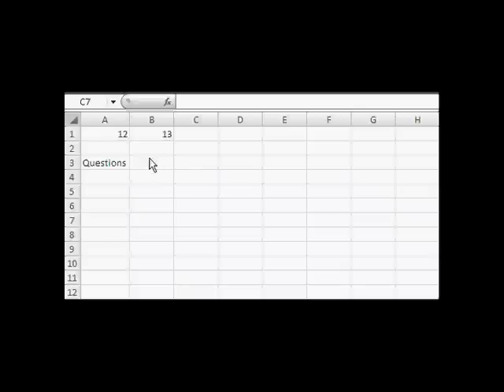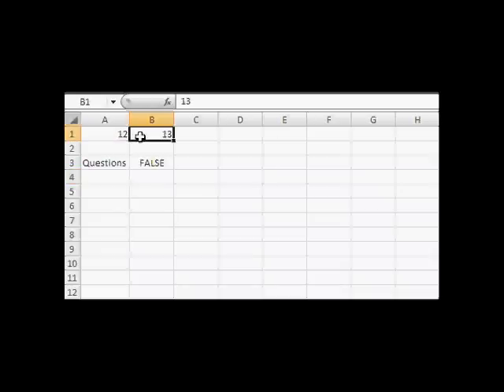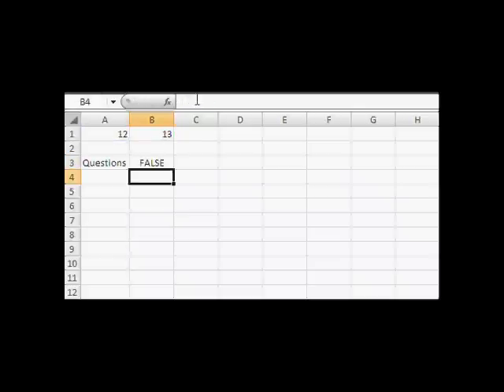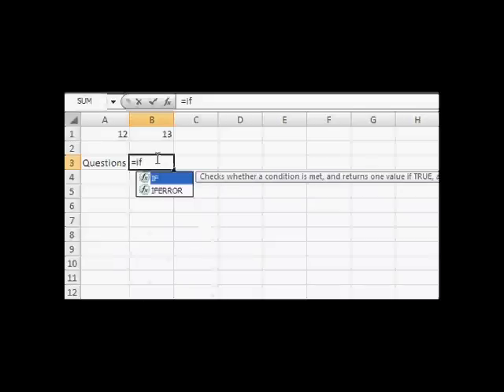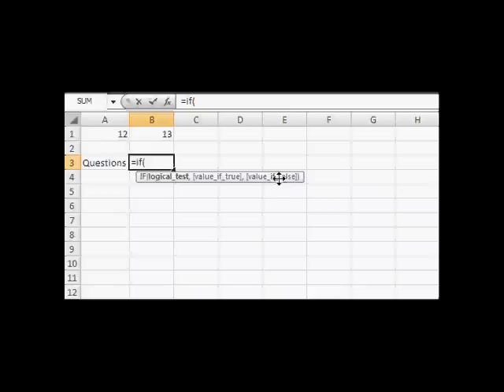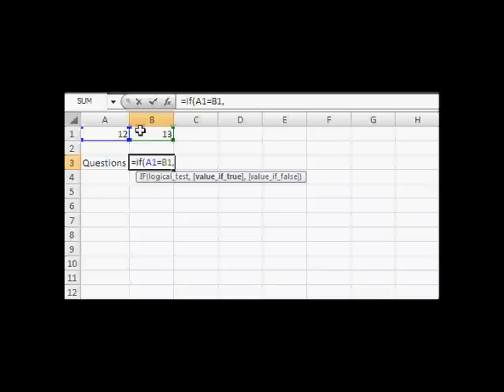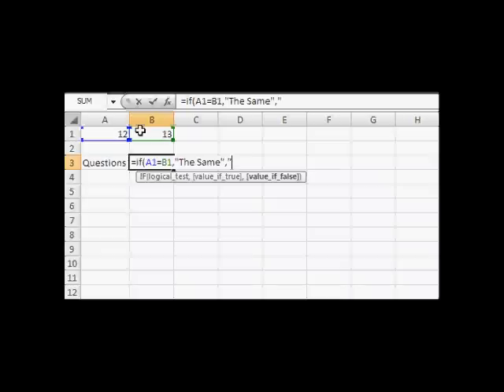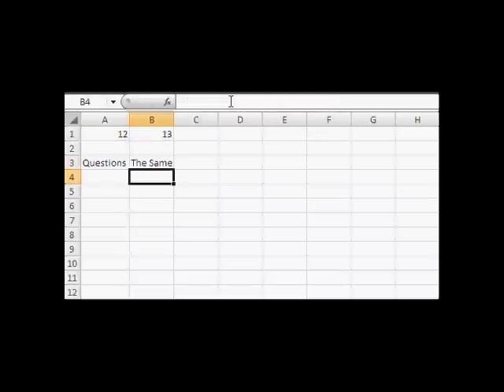Excel Simple IF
Demonstration of IF function in excel. Using Excel basic decision making model